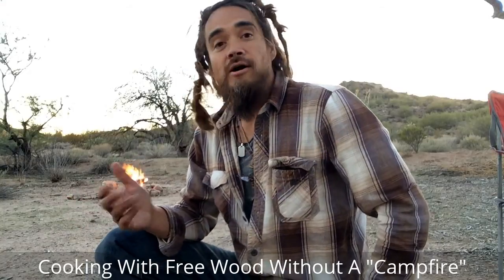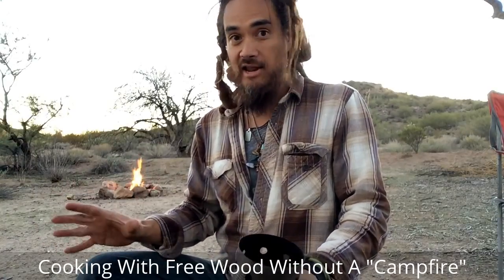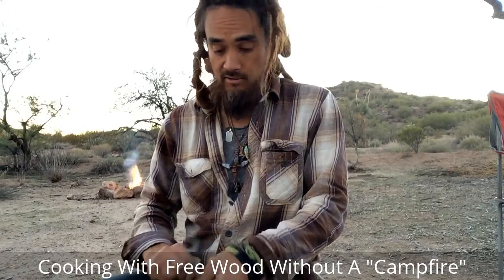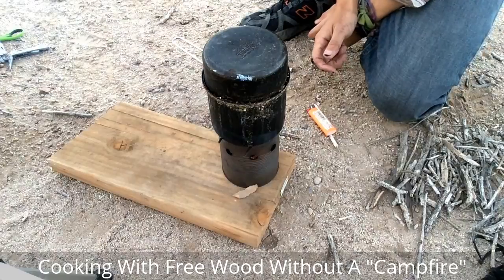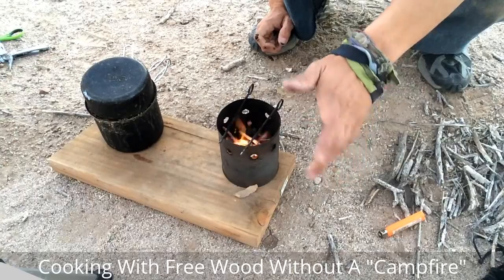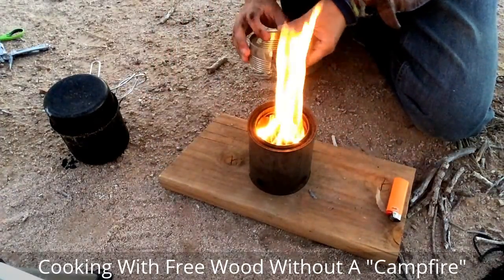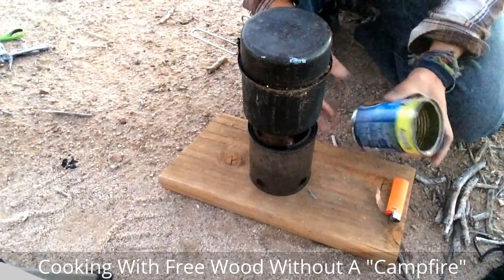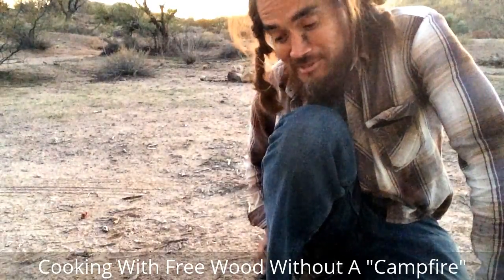DIY Camp Cooking With Free Twigs - No Campfire Needed - (DIY Camp Cooking Hacks #5)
This is Video #5 from my previously member-only video series from 2017:

"20+ DIY Off-Grid Cooking Hacks For Small Camper / Vanlife"

Campers: Why pay for propane refills when you can cook with free wood?
Naturally, you might might say that a propane stove is way more convenient than starting up a campfire and all that entails -- collecting wood, getting it started, tending the fire, and all that -- just to boil a cup of water for coffee.

And you'd be absolutely right!

Campfires are fun when you're a weekend camper. But when you're a full-time camper, you really don't want to be dealing with all that for every meal.

But check this out --

    What if you still had another way to cook with free wood -- twigs even -- that you could get going instantly and be cooking immediately, so that your 4-minute coffee prep might take, say, 4 minutes and 30 seconds. Would that be appealing to you?

You can learn how in my 21-minute instructional video below showing you a few DIY Wood Cook Stoves you can easily make yourself for dirt cheap.
If you’re interested in learning 20+ DIY Cooking Hacks For Campers that are not only ridiculously easy, but Dirt Cheap, and easily storable in your tiny Truck Camper or Camper Van, then you’ll want to study these videos:

Module 1. Simple “universal” tricks you likely never heard of to help you cook more efficiently and save valuable fuel (Video Length 7:39)

Module 2.. Easy way to extend cooking time using ordinary items you probably already have in your camper (Video Length 7:23)

Module 3. Using a common $2 thrift store item to “long-simmer” foods like rice, beans, and potatoes for hours. (Video Length 13:07)

Module 4. Adjust slow-cook recipes to cook overnight and be “perfectly” done and hot when you wake up — despite using ZERO extra fuel! (Video Length 10:41)

Module 5. A better way to cook with wood *without* a campfire — great during “No open campfires” season! (Video Length 21:19)

Module 6. See my amazing "Smoke-Free" Wood Stove that burns like propane (when I use ___ for wood), which I use every day. (Video Length 16:39)

Module 7. Learn about the most versatile wood stove ever — so simple, you can make one in a survival situation! (Video Length 24:11)

Module 8. How to make a really useful Multi-Function Tin-Can Stove — Cost $0 + tools you may already have. (Video Length 53:40)

Module 9. Construction Video: DIY Clean-Burning Wood Stove that burns for an hour unattended! (Video Length 42:51)

Module 10. How to multiply your cooking possibilities by cutting up a single free tin can. (Video Length 58:23)

Module 11. Absurdly simple way to Hack Ordinary Backpacking Pots for delicious cake or baked potatoes without burning. (Video Length 13:56)

Module 12. How to find Free Charcoal and bake your favorite recipes with a recycled cardboard box. (Video Length 17:53)

Module 13. An amazing way to use recycled items from your camper (plus 1 "easily-found item") to achieve “Brick Oven” Pizza baking temperature. (Video Length 7:56)

Module 14. A stupidly simple hack you can perform on hot days to cook food using your camper’s windshield. (Video Length 8:27)

Module 15. Learn a certain way to fold up an ordinary automotive item to cook using the sun -- Without building a thing! (Video Length 11:38)

Module 16. Cut up a box and stick it here while you’re in town shopping — return to find your food baked and ready to eat. (Video Length 34:34)

Module 17. How to make a space-saving Collapsible Solar Box Oven that folds up for easy storage. (Video Length 26:41)

Bonus Module 18: Make a powerful stove with a recycled cat food can and a hole punch. (Video Length 11:21)

Bonus Module 19: Make a simple “pocket stove” made from a Sucrets can. (Video Length 14:32)

Bonus Module 20: Build a classic DIY “soda can stove” that burns like your kitchen stove. (Video Length 28:59)